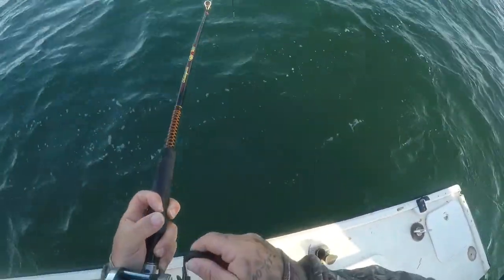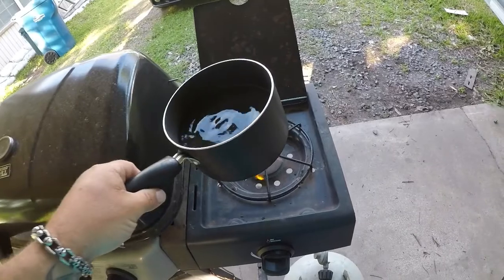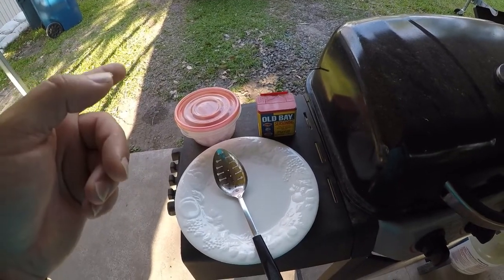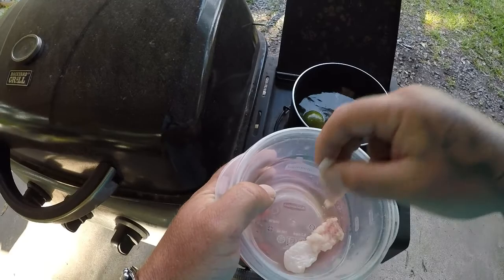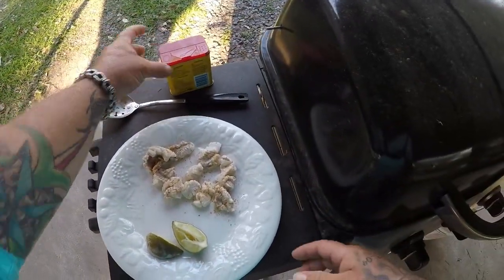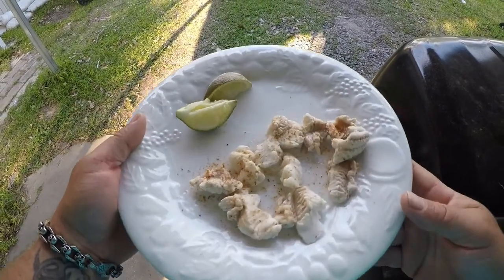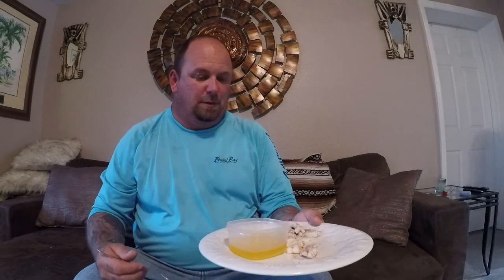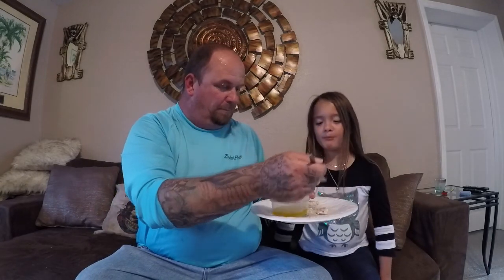OYSTER TOAD FISH TRASH FISH OR TREASURE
Welcome to another trash fish or treasure..in this video we are cooking a oyster toad fish. yes i know YUK. but as you will see in the video i was in for a shock. as always thank you so much for watching and i hope you enjoy the video. tight lines yall